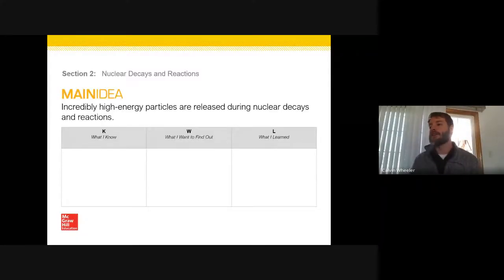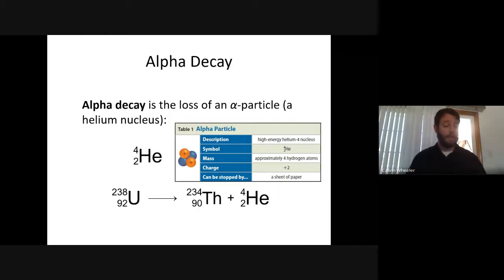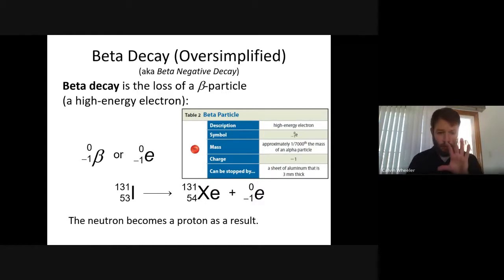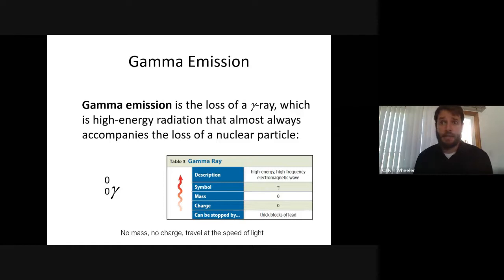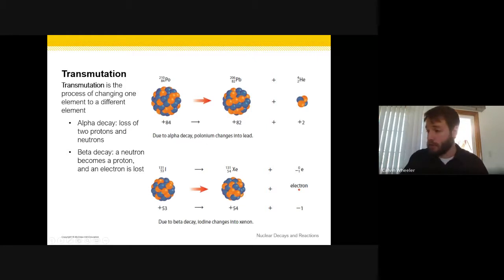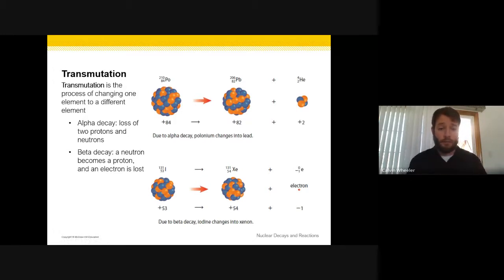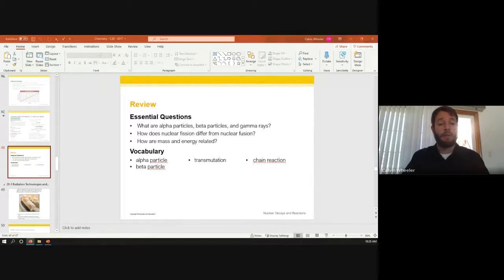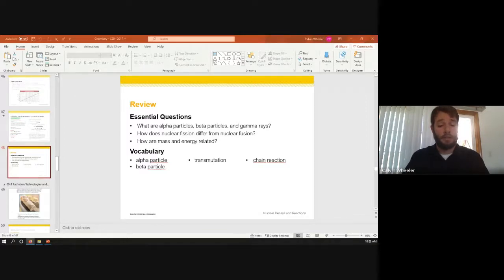Nuclear Decays and Reactions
This screencast is a recording of a live 1st-year chemistry lesson on nuclear chemistry covering entry-level nuclear decay and reactions.